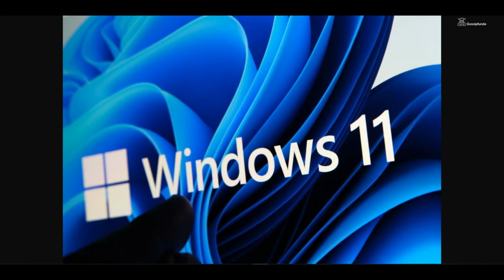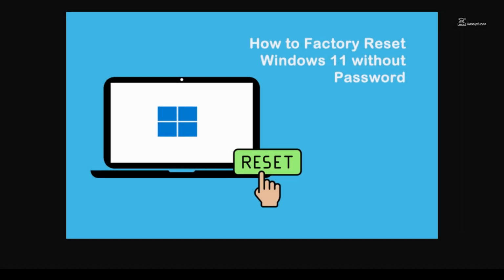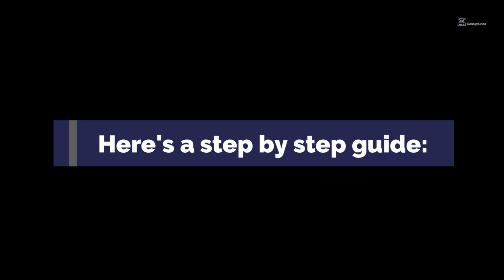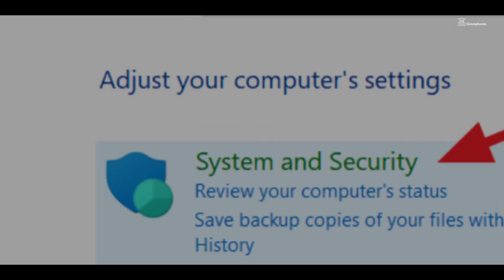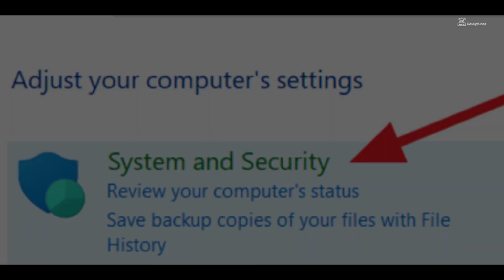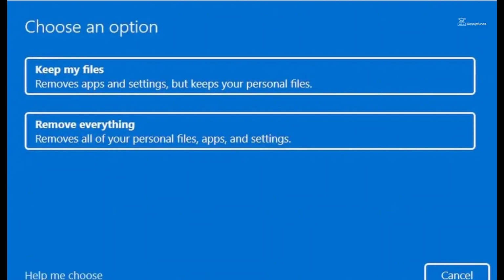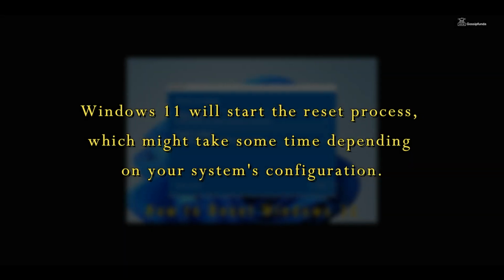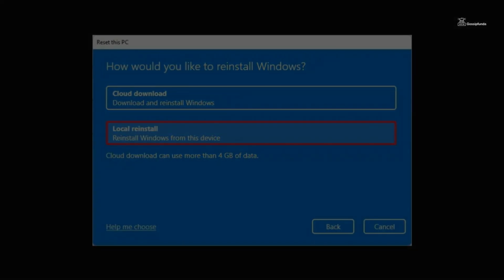How to Factory Reset Windows 11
Windows 11 factory reset guide
Reset Windows 11 to default settings
Step-by-step Windows 11 reset
Troubleshooting Windows 11 reset issues
Factory reset Windows 11 laptop
Restore Windows 11 to original state
Windows 11 system recovery options
Clean install Windows 11 after reset
Backup data before Windows 11 reset
Reinstalling Windows 11 post-factory reset

1. Link to the short in question
2. Link to your YouTube channel (for ownership verification)